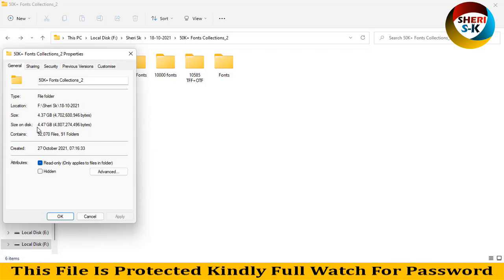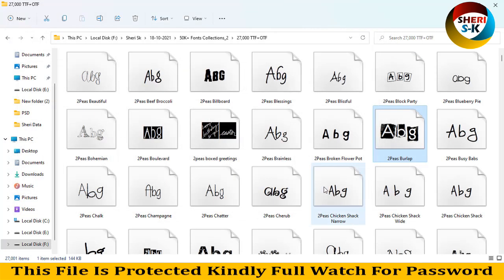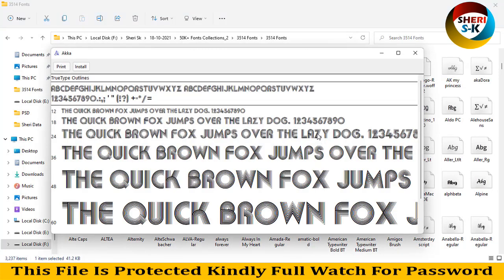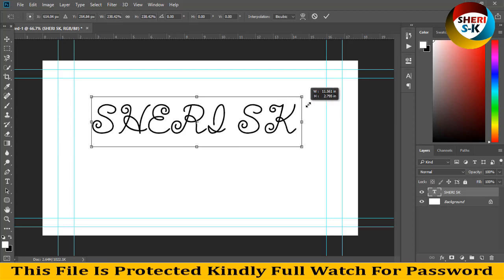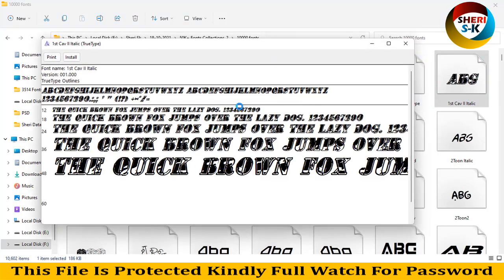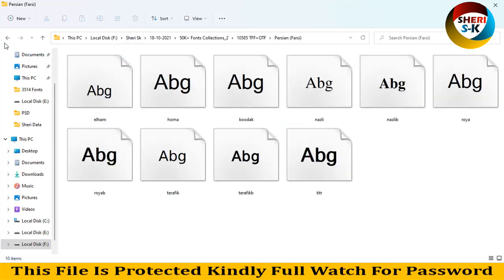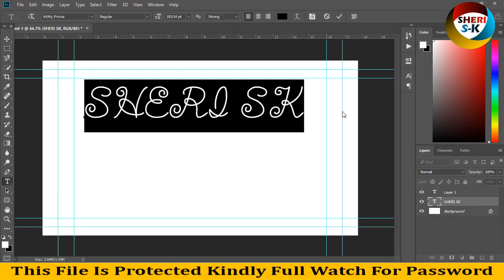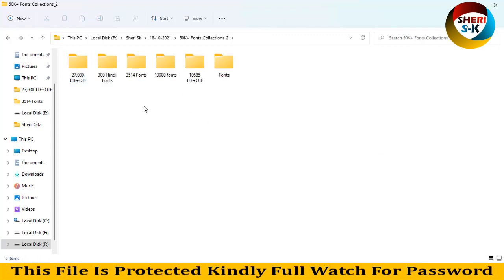50000+ Professional Fonts Pack Download |English|Photoshop Tutorial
Photoshop Files Templates
Brochures Templates
Business Cards Templates
Tri-Fold Templates
T-Shirts Templates
Bi-Flod Templates
Frames Templates
Book Cover Templates
Infographic Templates
Wedding Album Cover Templates
Professional Stationery
Youtube Thumbnails Templates
Certificate Templates
Banners Templates
Stickers Templates
Logo Templates
Letterhead Templates
Flyers Templates
Poster Templates
Cv Resume Templates
Slideshow Templates
Promo Templates
Logo IntroTemplates

get free pro fonts
Hindi fonts download
English fonts download
Stylish fonts download
Big Bundle OF Fonts